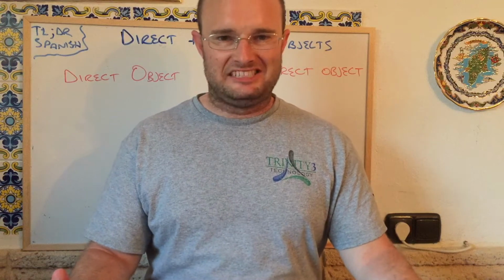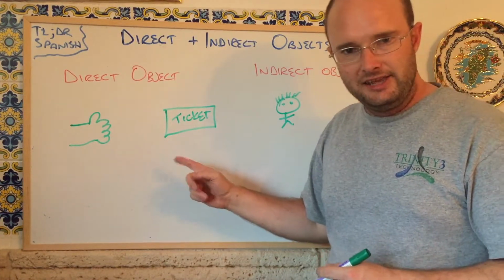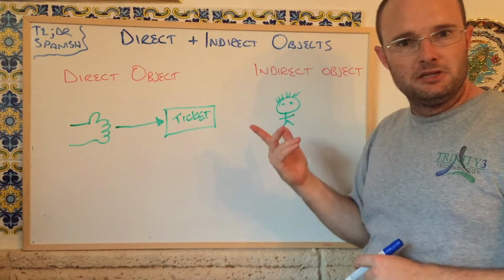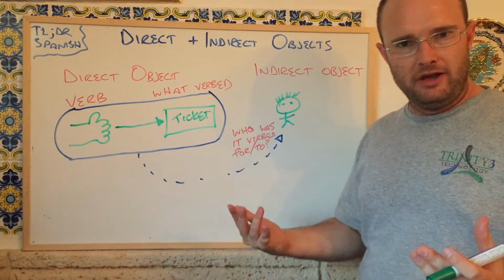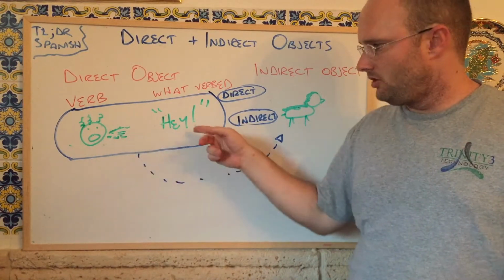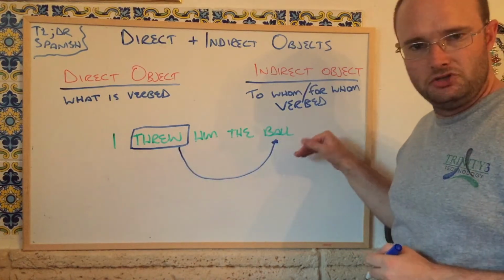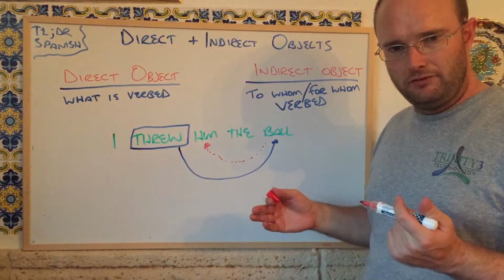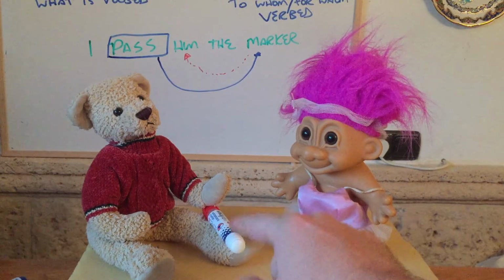tl;dr Spanish-- What is a direct object? What is an indirect object?